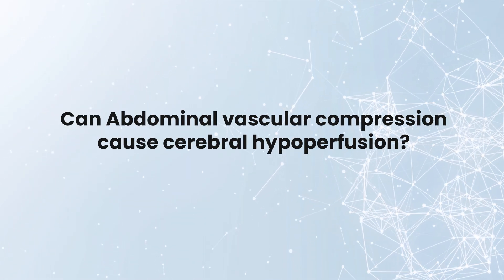The Simple Explanation of Why Blood Might Not Be Reaching Your Brain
Vascular compressions in the abdomen—especially those involving the arcuate ligament—can have unexpected consequences for patients with dysautonomia or POTS. While not always the root cause of cerebral hypoperfusion, these compressions can create downstream effects that reduce venous return, strain the cardiovascular system, and impair blood flow to the brain. That alone can trigger compensatory mechanisms like palpitations, fatigue, or GI dysfunction.

In this video, I explore how positional changes to the lumbar spine—particularly lumbar lordosis and pelvic tilt—can influence the vascular architecture of the abdominal region. In some cases, what appears to be a structural arterial compression may actually be related to spinal mechanics. This insight can help guide less invasive strategies before considering vascular surgery.

We also look at how to differentiate whether symptom relief is being driven by changes to vestibular input or improvements in vascular compression. And finally, we touch on symptoms like electrical zings or nerve sensations during neck movement and what they could signal about spinal cord or nerve involvement.

[00:00] Can abdominal vascular compression cause cerebral hypoperfusion?
[1:35] Why spine and pelvic tilt matter for arterial flow
[03:31] How to tell if relief is from vestibular rehab or vascular decompression
[6:00] What does a neck crunch + electrical surge sensation mean?

🔹 Our Pledge to You:
Empathy & Compassion